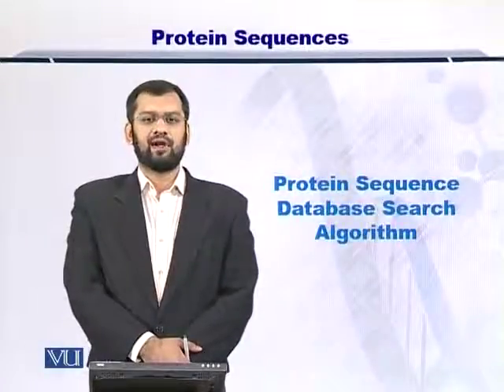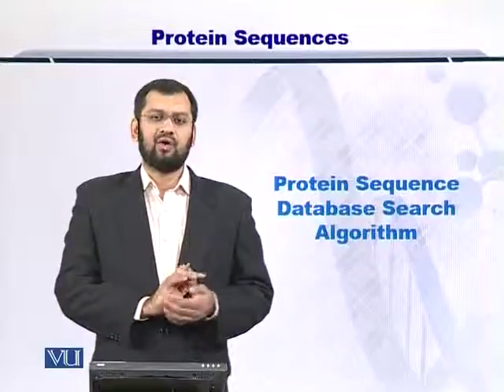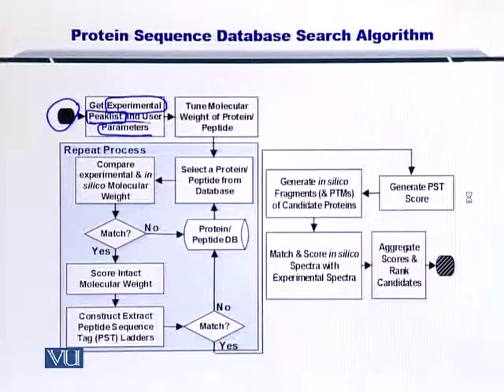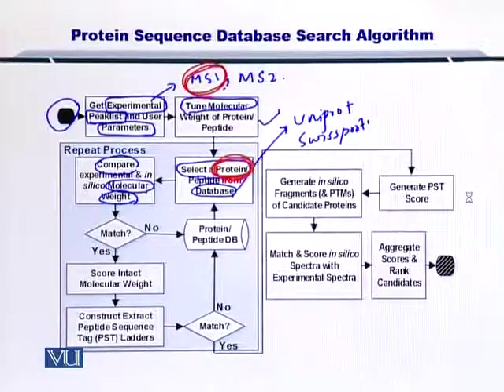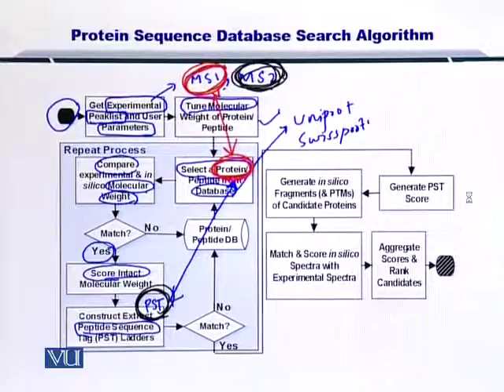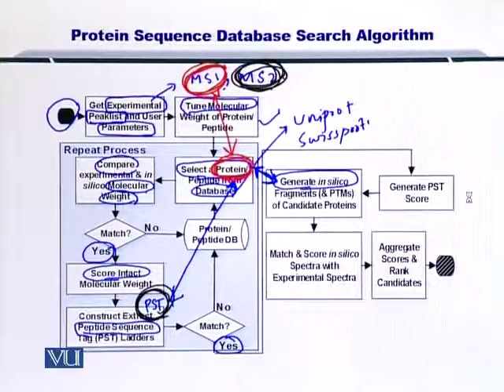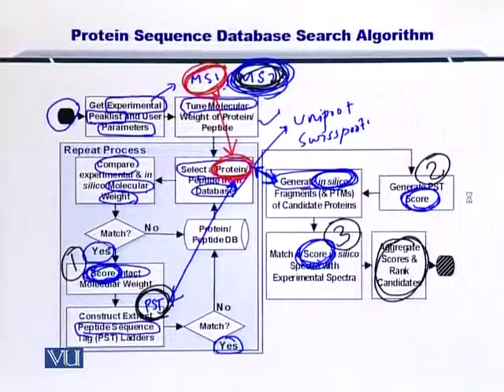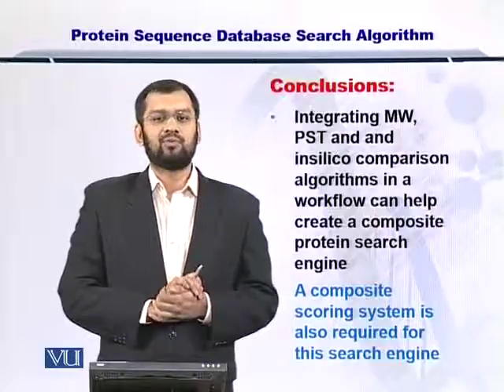BIF401_Topic138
Topic: 138